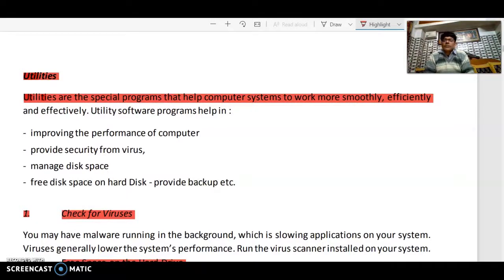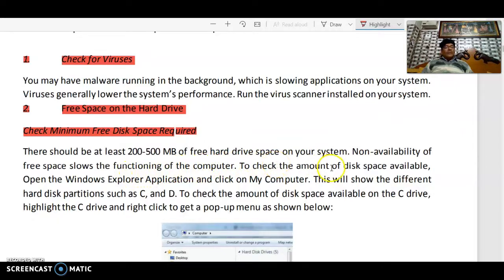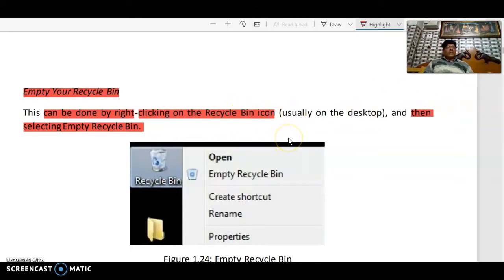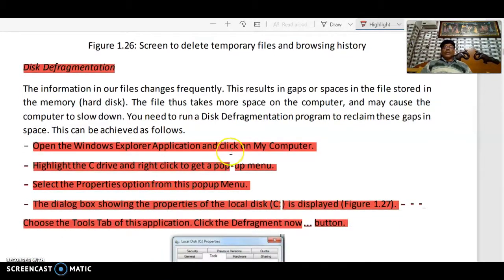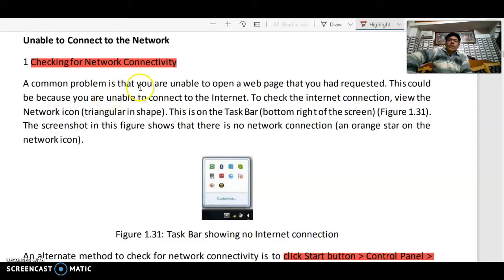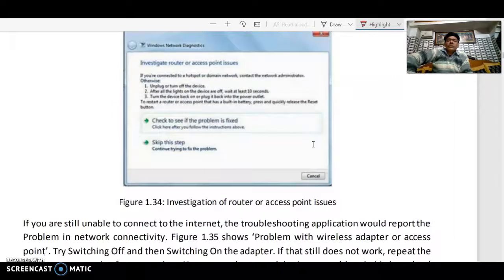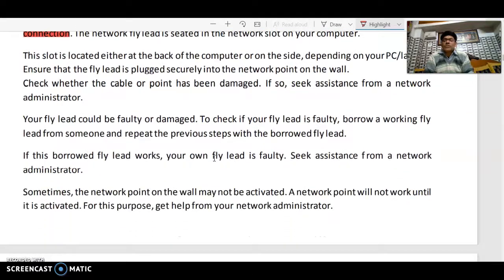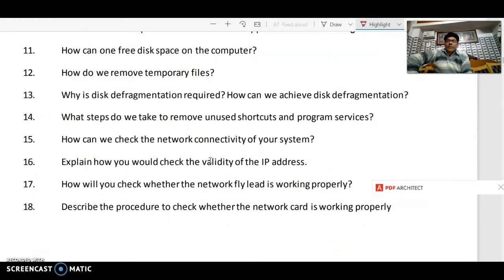XI-IT Unit-I Utilities and Network Trouble shooting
XI IT unit-1, Utilities, Network Trouble shooting